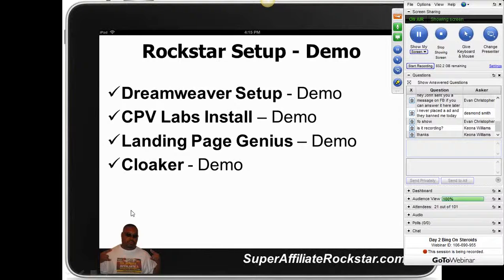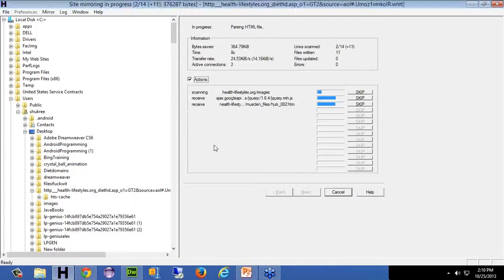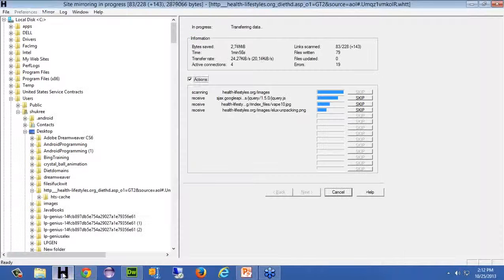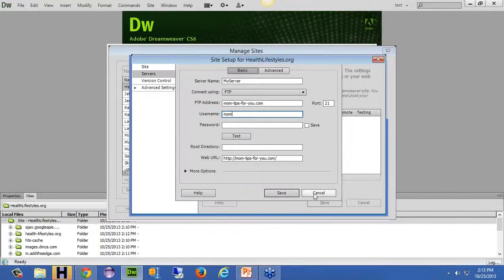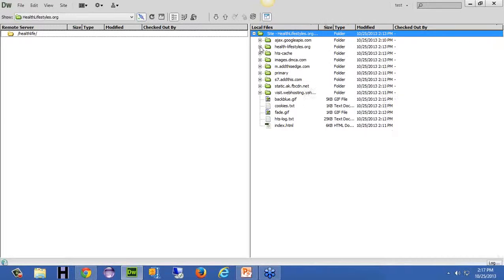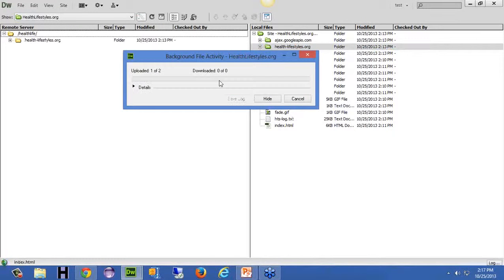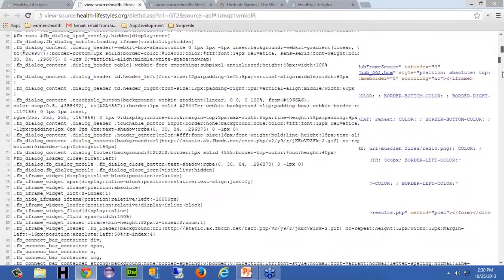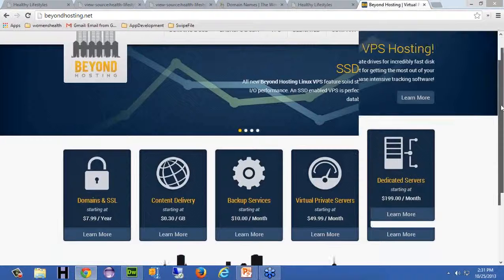D4y 2 Tr4ck1ng P4rt1